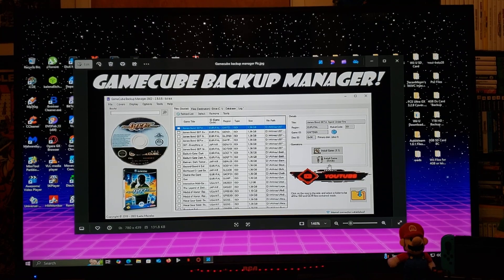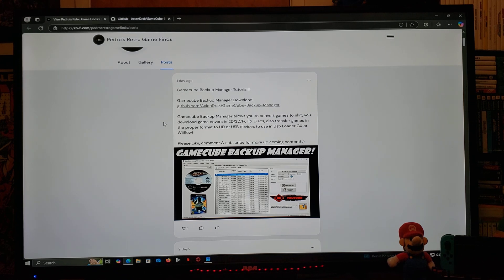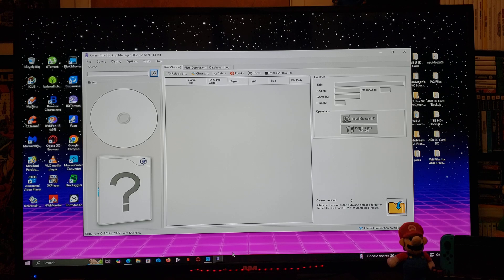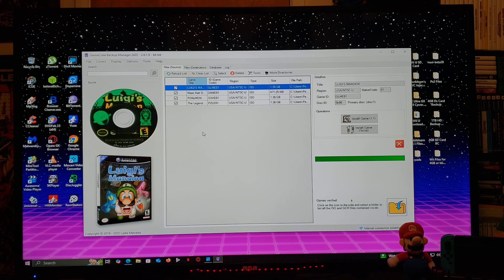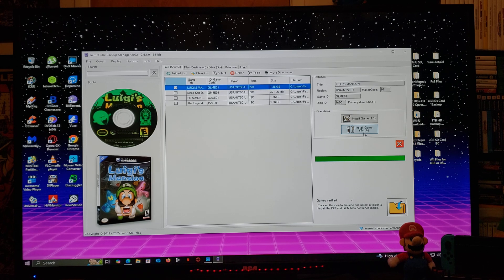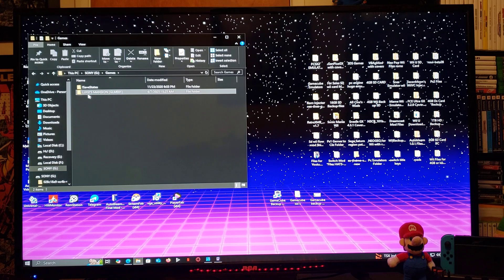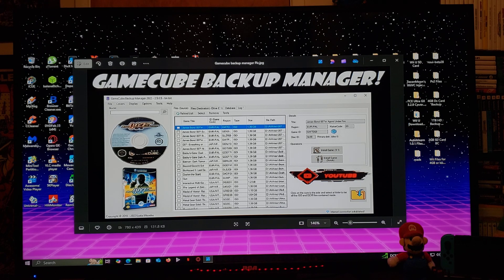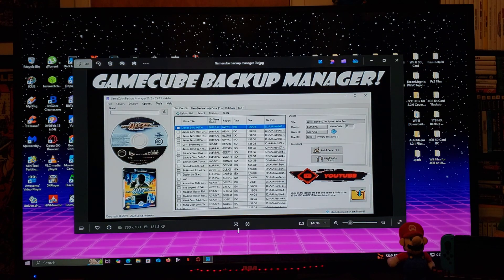Gamecube Backup Manager Tutorial!!!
Gamecube Backup Manager allows you to convert games to nkit, you download game covers in 2D/3D/Full & Discs, also transfer games in the proper format to HD or USB devices to use in Usb Loader GX or Wiiflow!